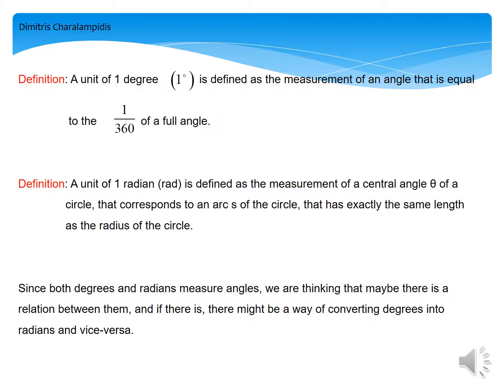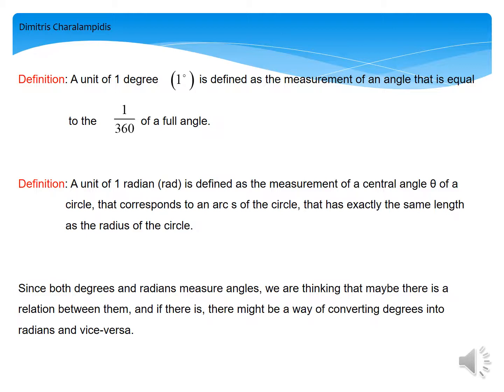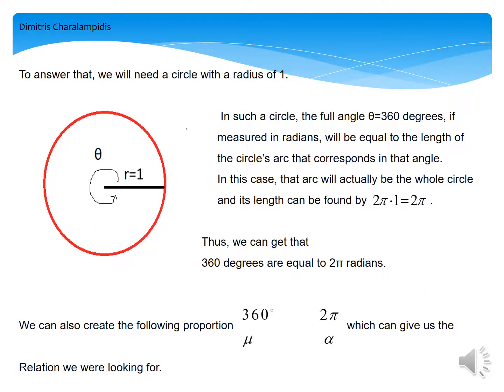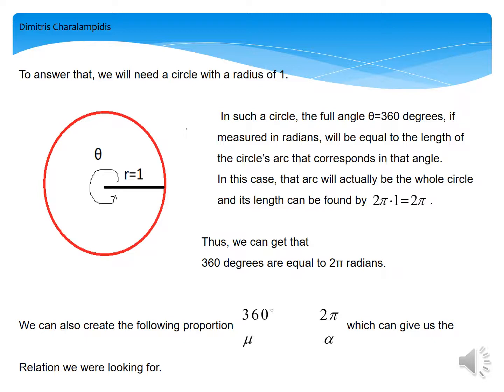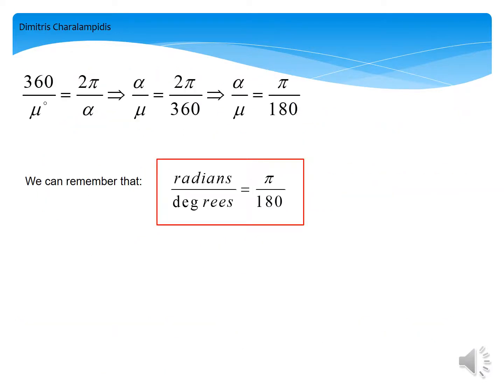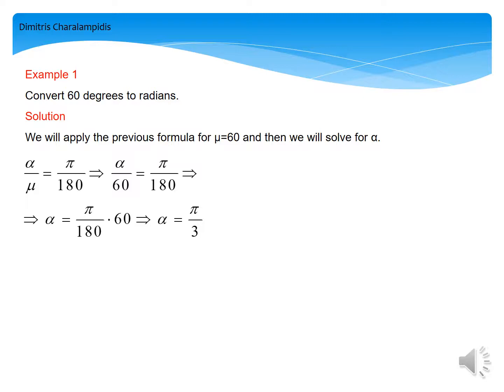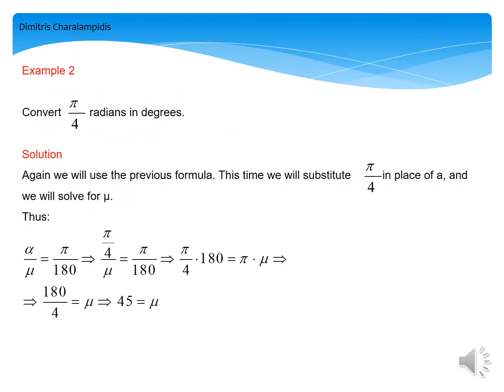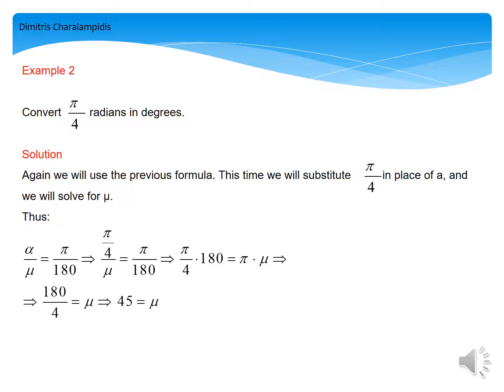Conversions between degrees and radians